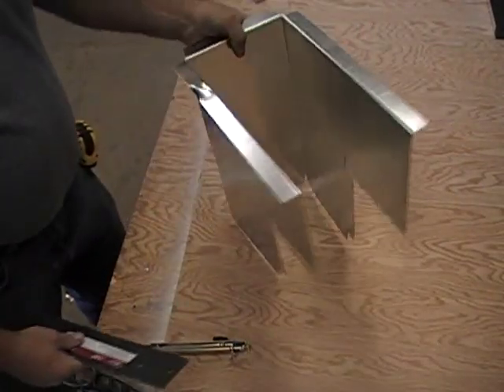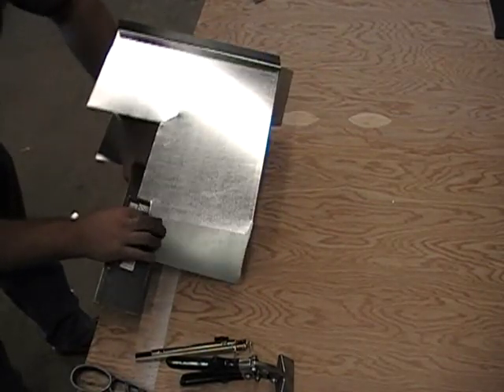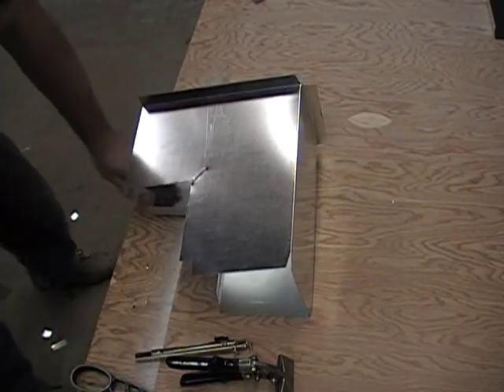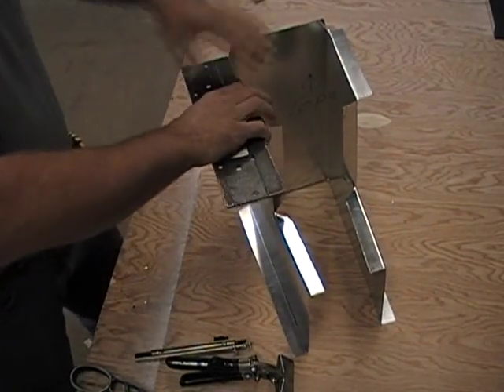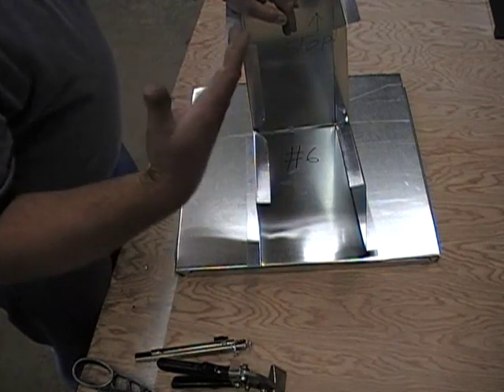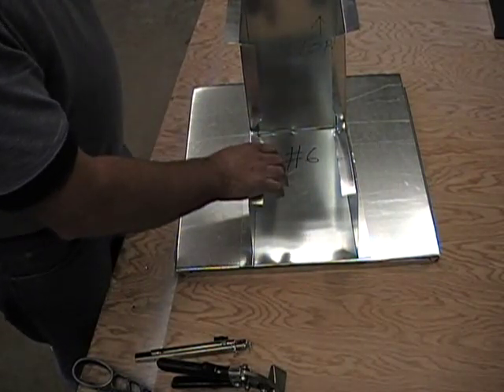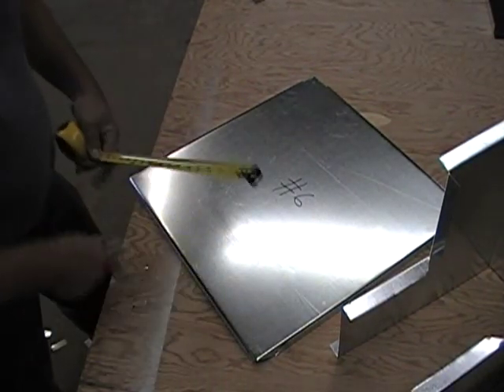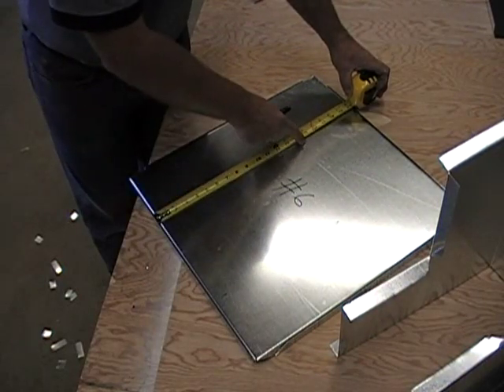Build a Modular Rocket Stove (part 6)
This is a step-by-step video on building a modular rocket stove out of sheet metal. Fitting #6 (the combustion chamber shell) is covered here.